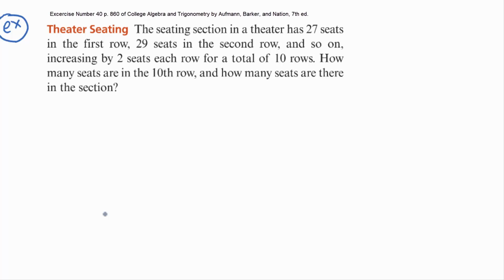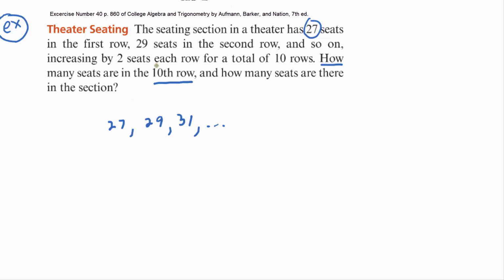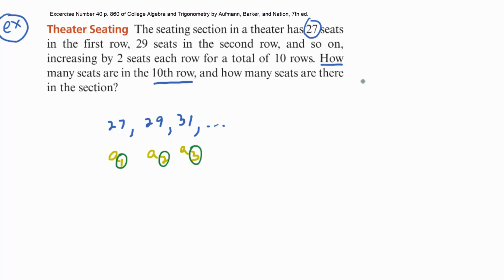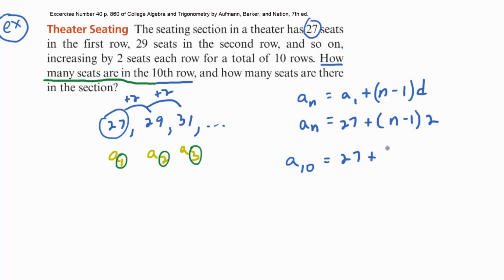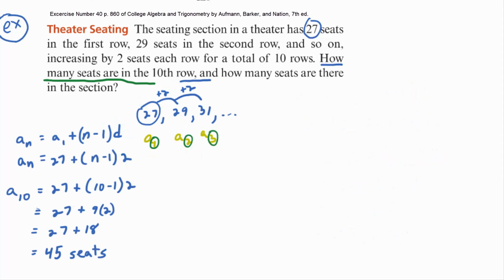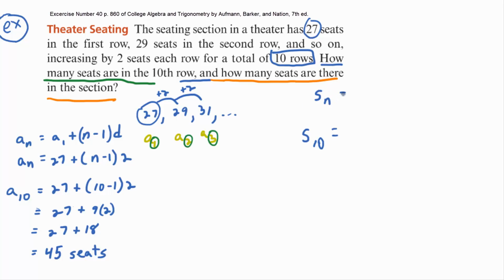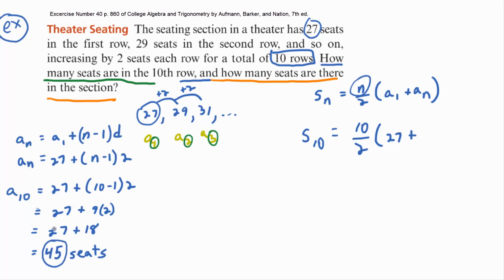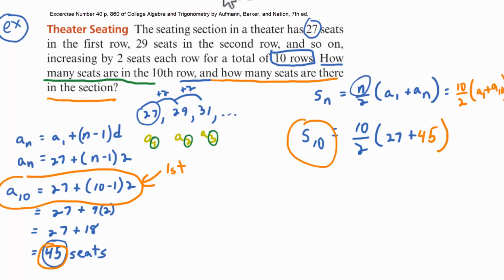Video 11.2.6: Application